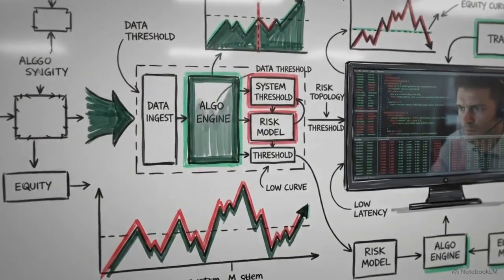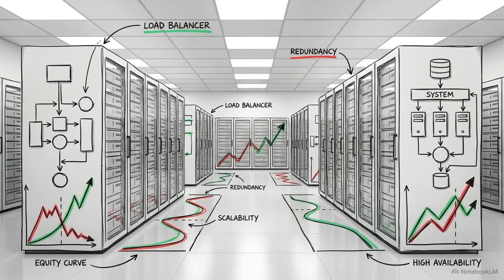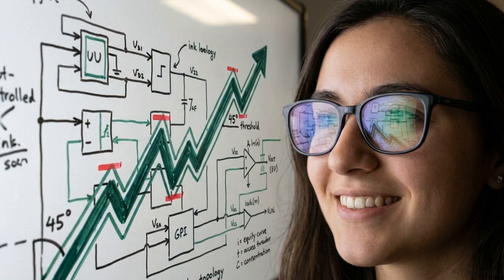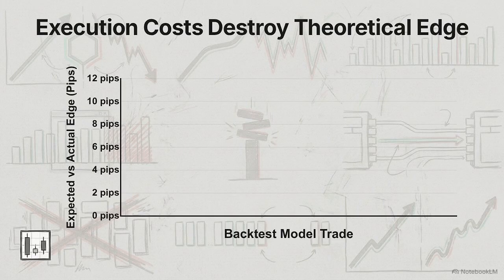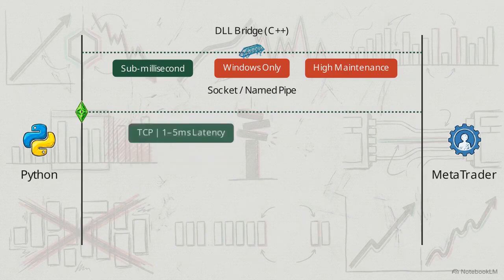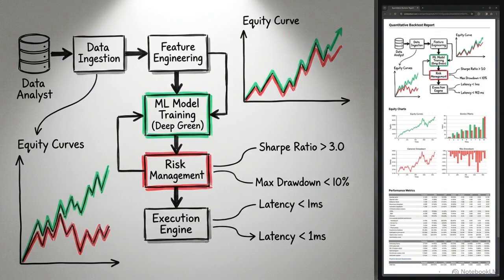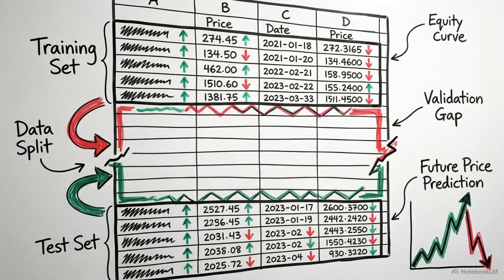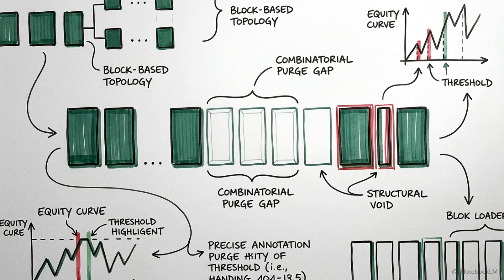Why ML Trading Systems Fail in Live Markets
Most ML trading systems fail in live markets — not because of bad model selection, but because of data leakage, regime change, or an execution layer that was never tested against real spread and slippage conditions. This video covers the three failure modes, the bridge architectures that connect Python models to MetaTrader, and why walk-forward validation is non-negotiable.